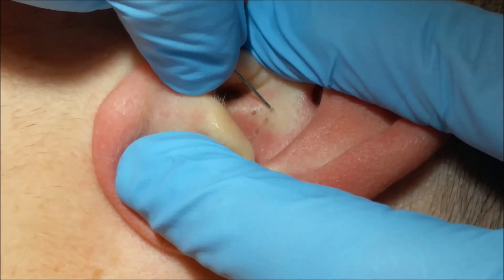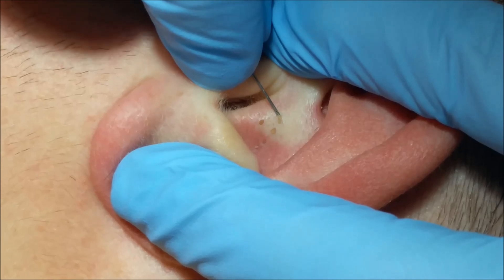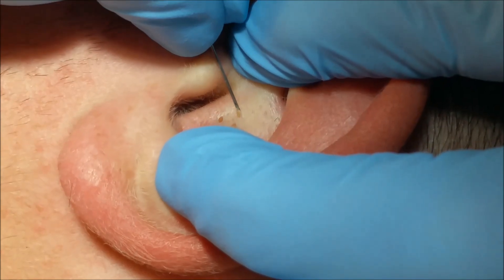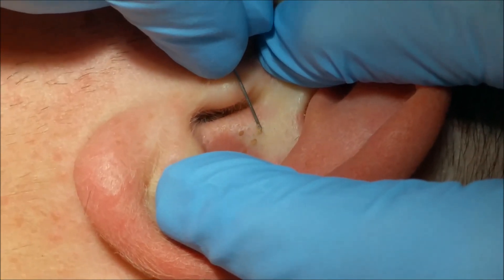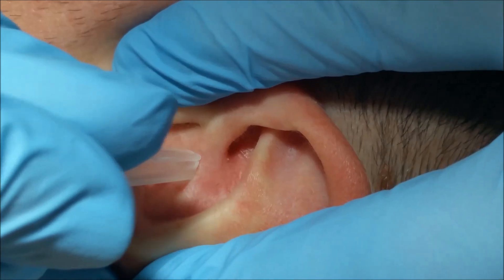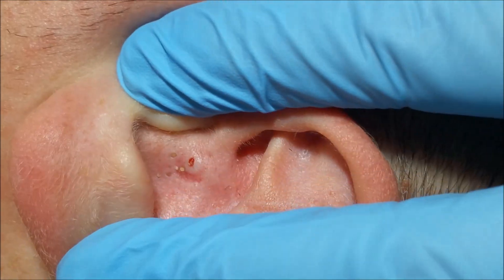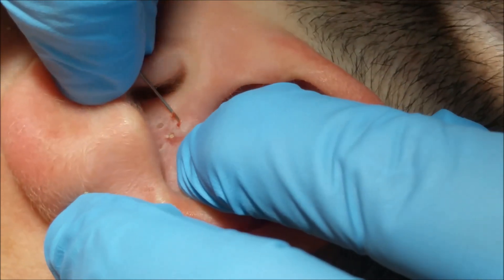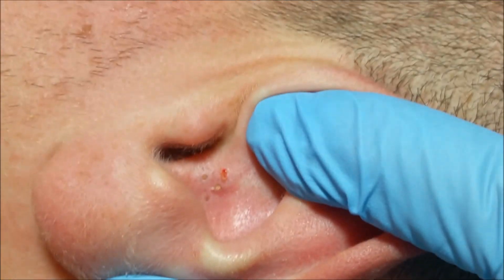Ángel's Acne Treatment: Blackheads on the Ear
The use of a hypodermic needle, as a means to remove comedones, is an accepted and valued practice amongst dermatologists. The following link endorses my view